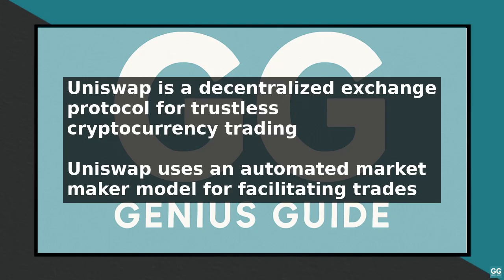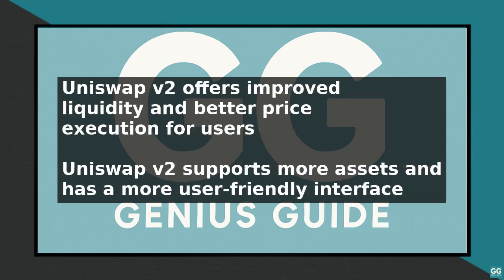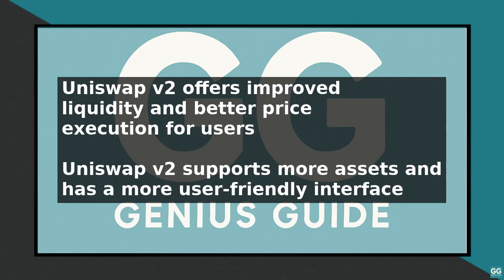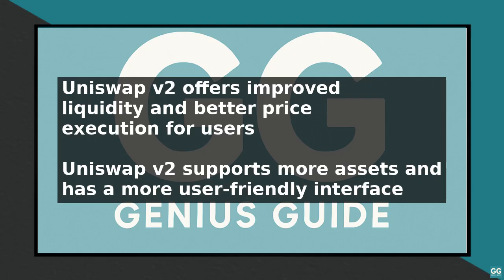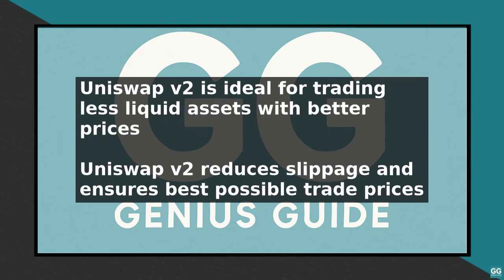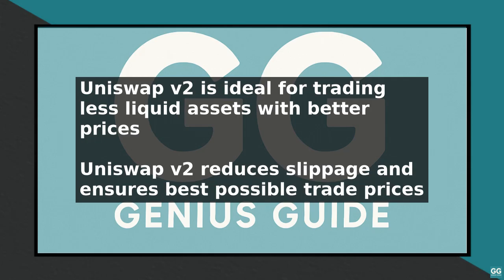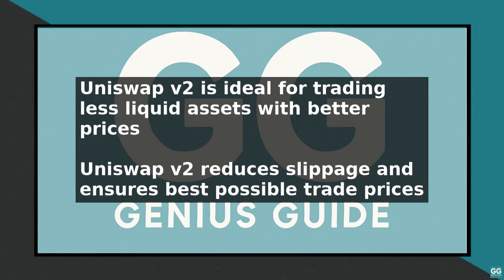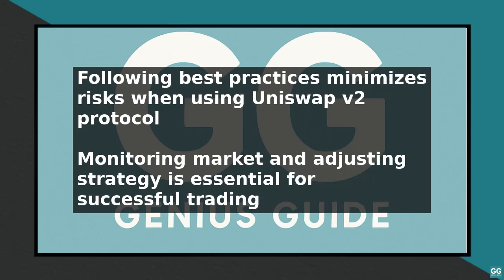When To Use Uniswap V2 (2025)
When to use Uniswap v2, Best time to use Uniswap v2, Uniswap v2 usage guide, How to use Uniswap v2 effectively, Uniswap v2 trading tips, When to trade on Uniswap v2, Uniswap v2 investment strategy, Using Uniswap v2 for beginners, Uniswap v2 pros and cons, Is Uniswap v2 right for me, Uniswap v2 advantages, Uniswap v2 vs v3, Uniswap v2 benefits, How to get started with Uniswap v2, Uniswap v2 tutorial, What is Uniswap v2 used for, Uniswap v2 explained, Uniswap v2 walkthrough, Uniswap v2 basics, Uniswap v2 for dummies.